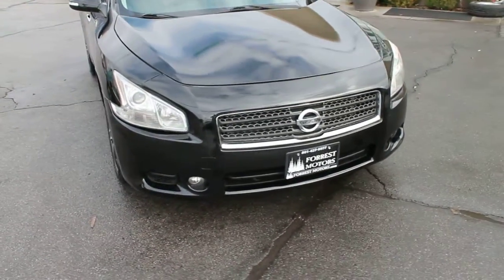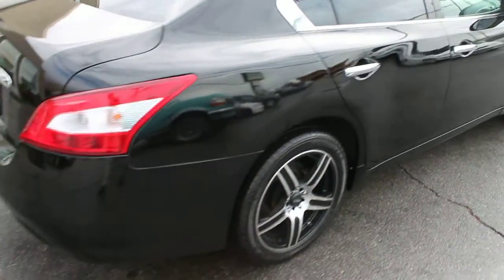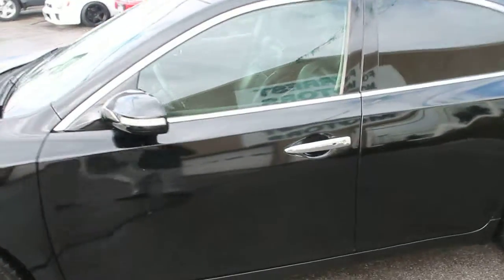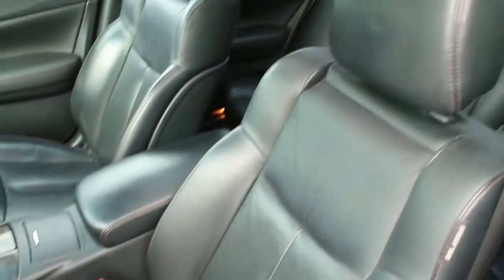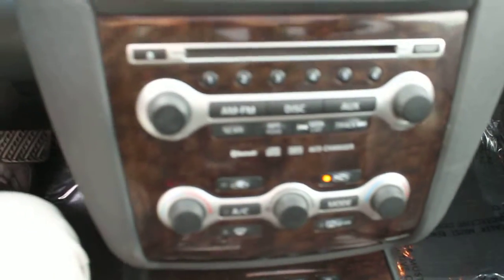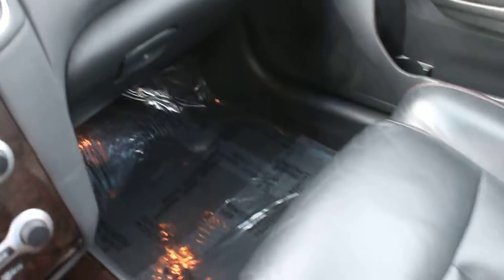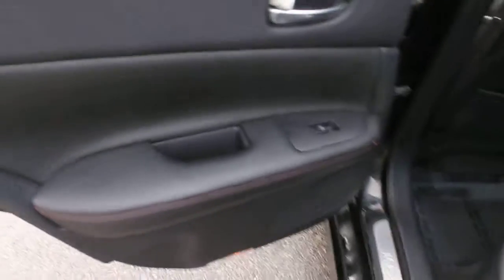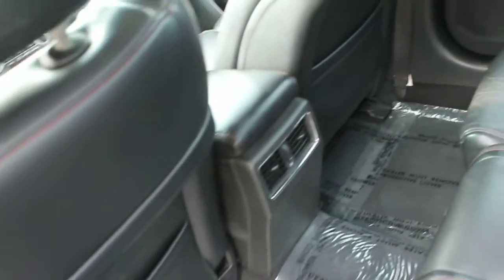6706 2009 Nissan Maxima 58k Miles